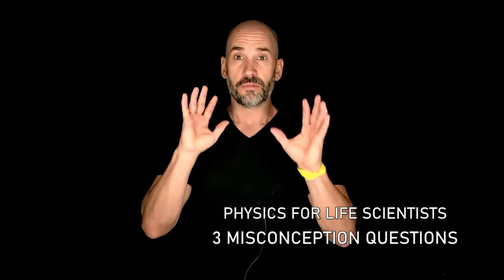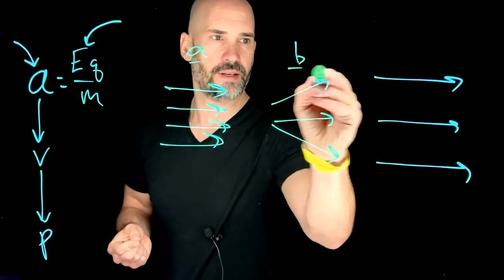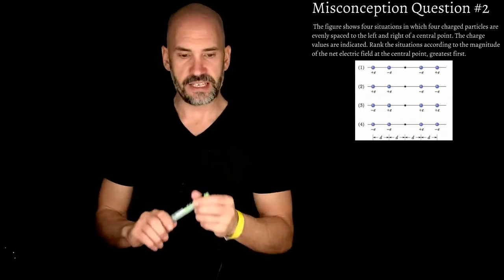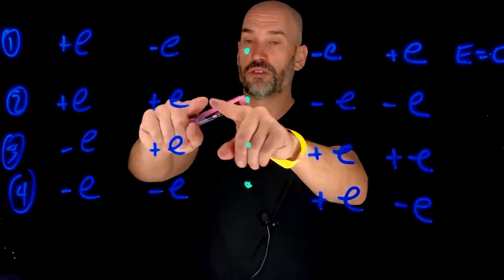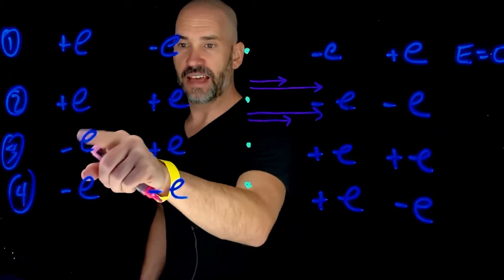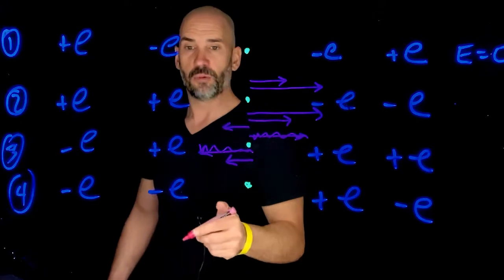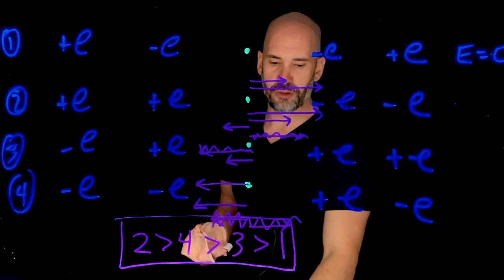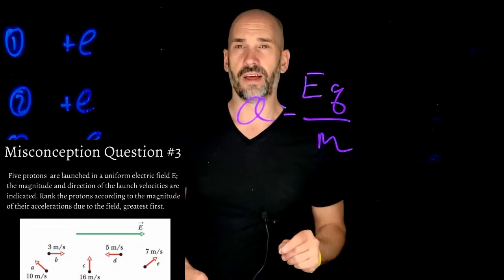Electric Fields - 3 Misconception Questions